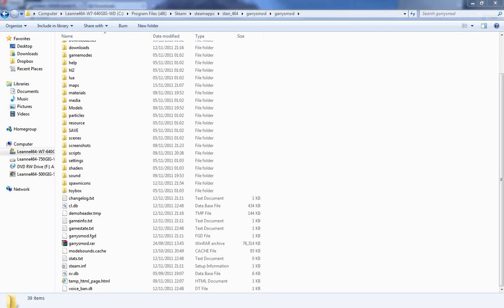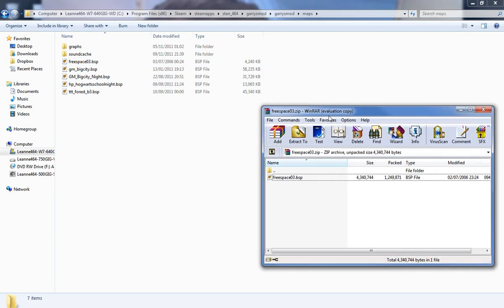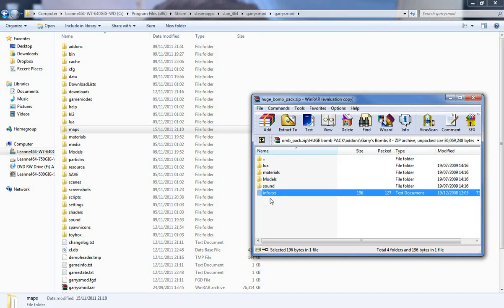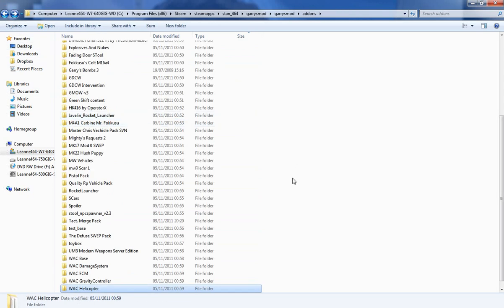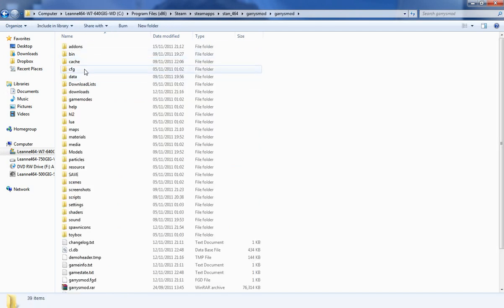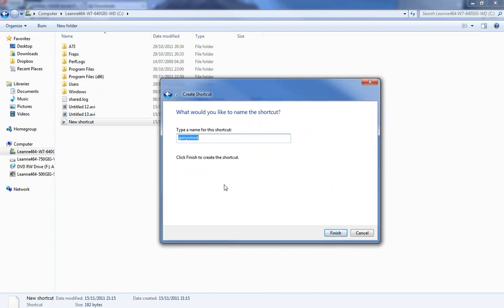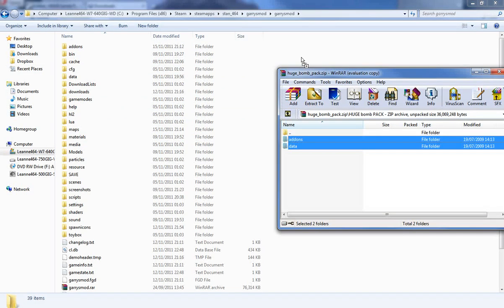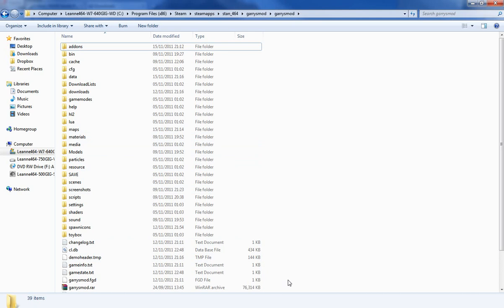Garrys Mod - Addons And Maps Install Tutorial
Small Helpful Tutorial on installing Garry's Mod Maps & Add-ons And other useful tips and Information.

Garry s Mod Is An HL2 Modification, Also Now is a standalone game, Garry's mod 9 (Old Version) Used to require that you Have And Own and installed HL2 for that version to work.

Garrys Mod 10 is standalone with the Engine built in.

Video For Kyle, But also for the public aswell, if they are new to Garry's Mod